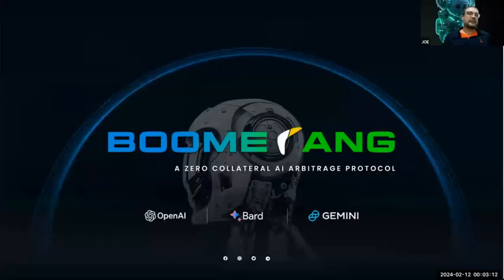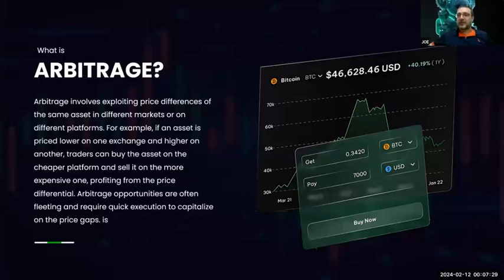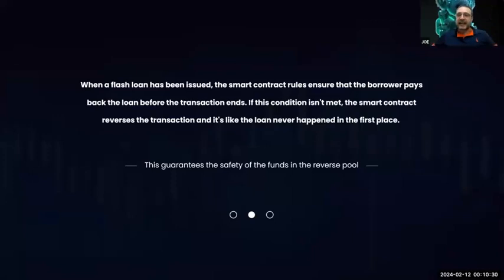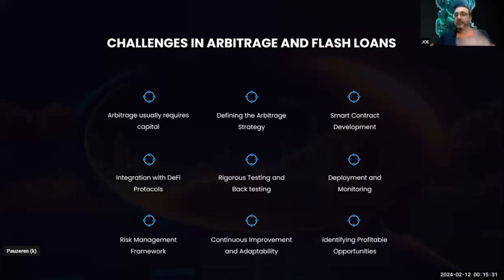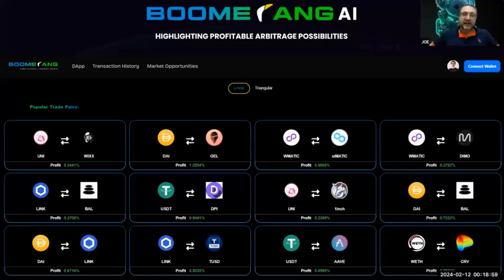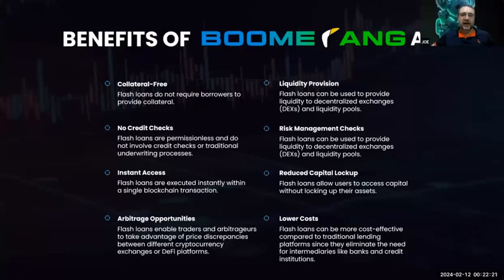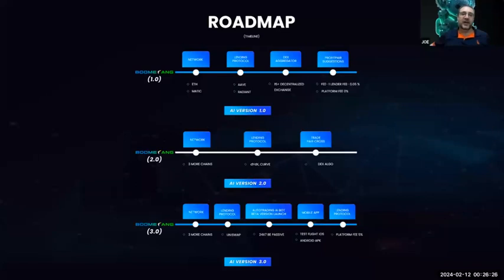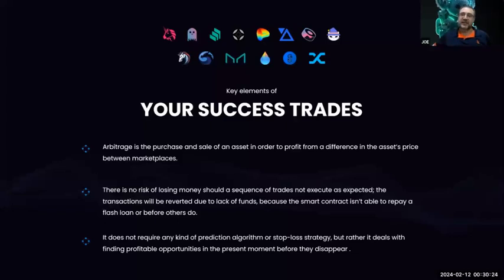BOOMERANG - AMAZING ZERO LOSS AI ARBITRAGE TRADING TECHNOLOGY PRESENTATION - TOP TEAM ROB BUSER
(just choose one! - left or right)

- connect with the "poligon network"
- token import: USDT POLYGON ADDRESS: 0xc2132d05d31c914a87c6611c10748aeb04b58e8f

LBANK - NEED USDT? (TRC20) - EASY BOOMERANG PAY IN SOLUTION
FROM: EURO (iban) TO: USDT (TRC20)  TO: BOOMERANG ASSETS

- NL organisatie (dus AFM en Nederlandse bank goedkeuring)
- kun je wel je bank achter zetten - heeft geen USDT (TRC20)

WAAS - We Are All Satoshi
- Giving Power Back to the Community !

Securing Liquidity, Ensuring Sustainability through a 140 Years Mining Journey
- and amazing new zero collateral DeFi technology AI aggregated arbitrage crypto trade licenses
- with crypto "flashloans" = no own traders capital needed!

CRYPTO MINERS (NODES) &
ZERO COLLATERAL AI ROBOT DEFI TECH CRYPTO TRADING POSITIONS/PAIRS/SIGNALS PACKAGES:

GET CRYPTO TRADERS "FLASHLOANS" TO TRADE WITH !
- NO OWN TRADERS MONEY NEEDED !

Zero Collateral AI Arbitrage Crypto Trading:
(each AI trade takes approx 2 minutes)

- buy an AI robot traders licenses
- connect your metamask wallet:

- (click on the "Market Opportunities" menu button)
- choose an AI aggregated crypto pair

(click on the "DApp" menu button)
- take position A
- decide/fill-in how much the lot-size (max trading amount $1.500)
- take position B
- hit the "confirm" button

- let AI execute the trade
- see profits automatically appear directly on your own metamask crypto wallet

(each AI trade takes approx 3 minutes)
(each AI trade yields approx 1% more or less)

Enjoy Binary AI traders license re-sell team-build commissions.

See You On Top!

THESE ARE NOT A COMPANY VIDEOS
THESE ARE MY PERSONAL OBSERVATIONS AND VIEWPOINTS ONLY

No promises, no guarantees.

Consult and consider other people's suggestions.
Trading is risky, do not use money you can not miss.

Use your money for your basic needs like: food, shelter, clothing,
- the taking care of your family, loved ones and communities first.

I do not take any responsibility for your results that you get from my educational
- and inspirational publications and/or the products and services I suggest you take a look at.

You have to take full responsibility yourself.
My videos and other publications are for educational and inspirational purposes only.

The entire crypto space is risky
- there is a true witch-hunt going on world-wide to take these kinds of projects down
- and many legal and illegal crooks operating in this space.

Always do your own due diligence.
Be street-wise. Use common sense.

In many cases trust your gut feeling.
Ask many questions & question many answers!